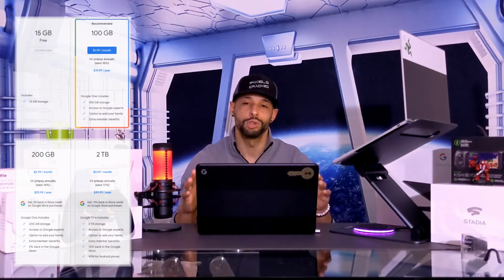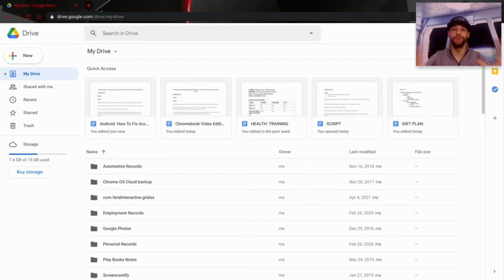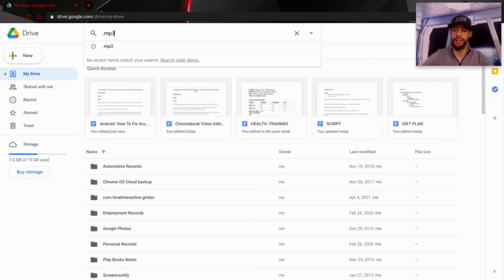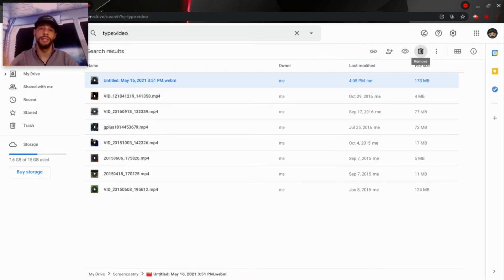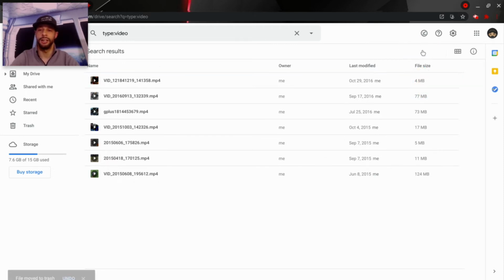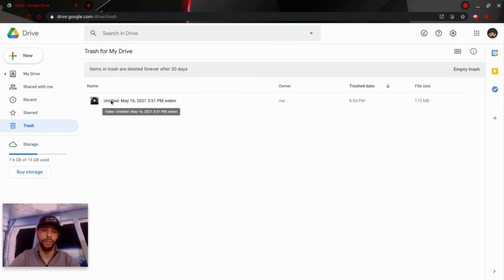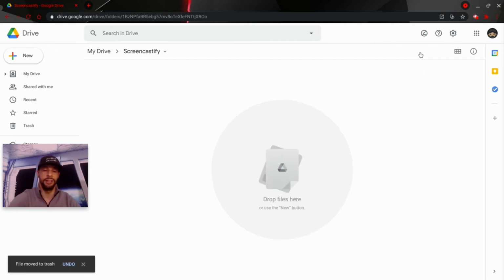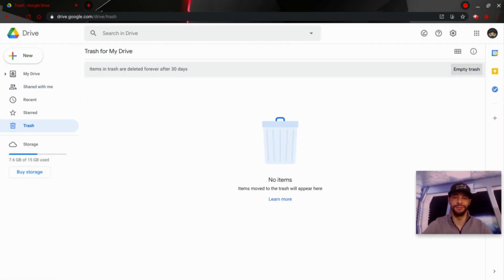Android: How To Fix Account Storage Full / Free Space On Google Drive Tutorial!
In today's video we will be talking about how to fix the Account Storage Full warning.

You can receive this warning at different storage intervals.

I actually received the Account Storage warning at 99% full storage when I tried to upload my music to Google Drive, and then received it at 50% full after I did some cleaning.

Google Drive gives you about 15GB of free storage, and more storage can be purchased if you choose to do so.

However, if you are looking to save money and don’t want to purchase additional space, freeing up space is recommended.

Freeing up space can be done on an Android device, but for this video I’ll be doing it from a computer since it’s easier in my opinion.

AMAZON STOREFRONT

I Film My Videos With A Pixel 5 and a Pixel 4XL